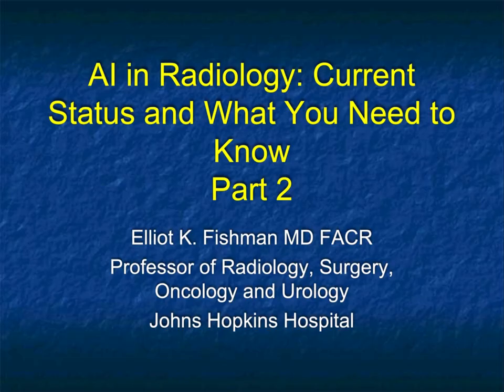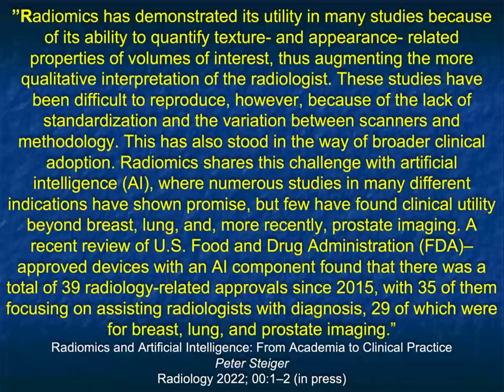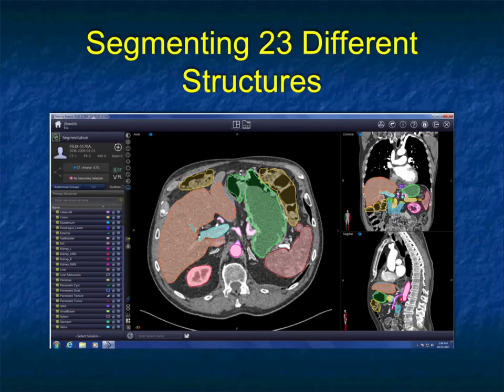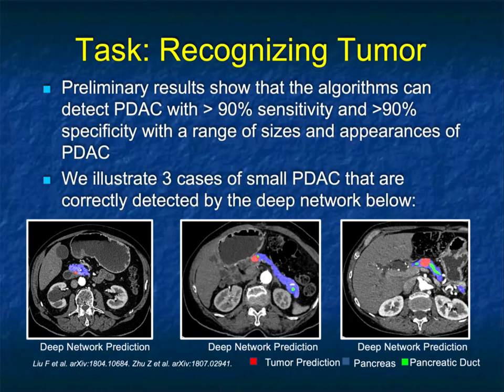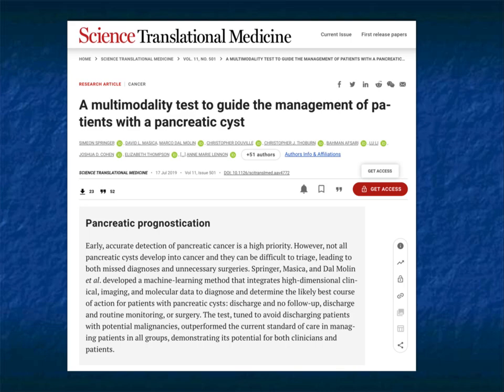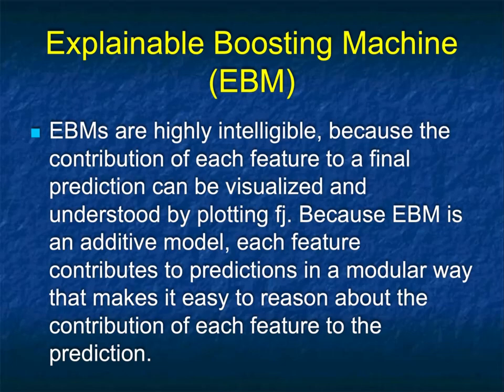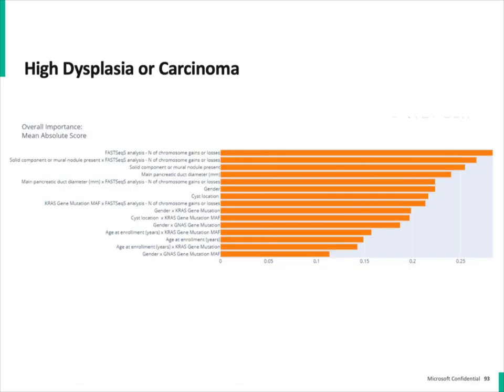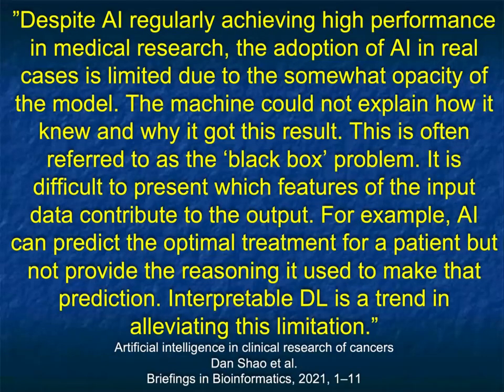AI in Radiology: Current Status and What You Need to Know - Part 2